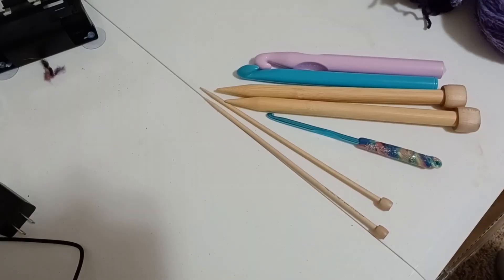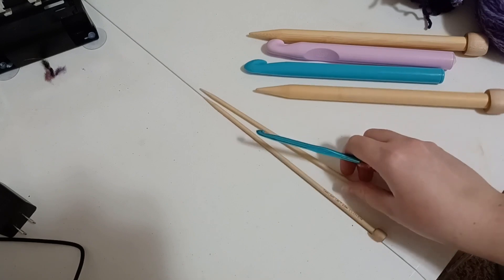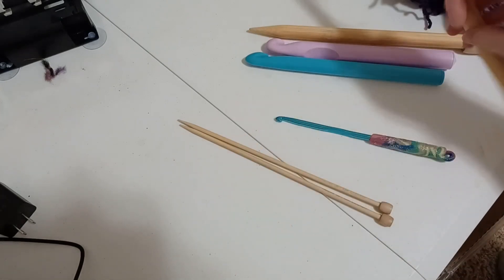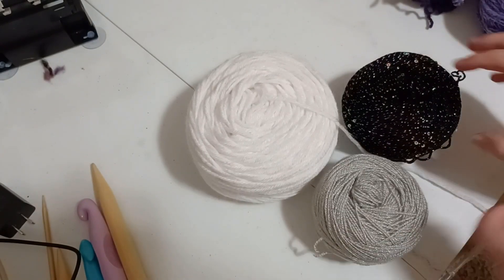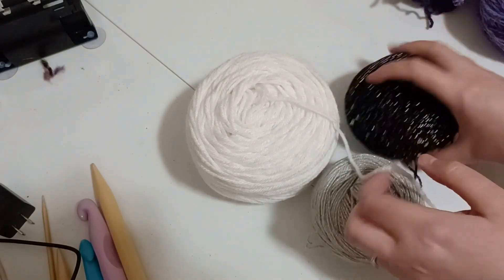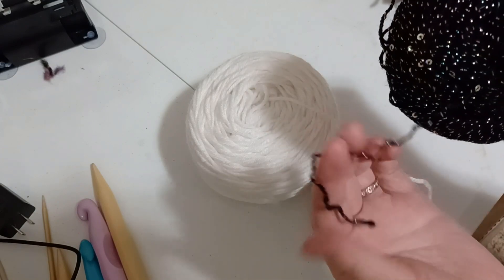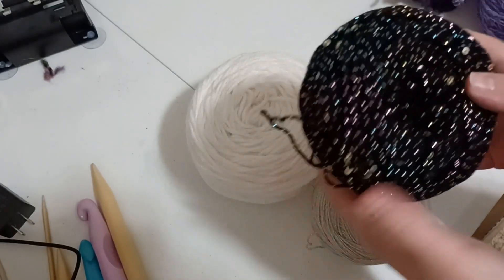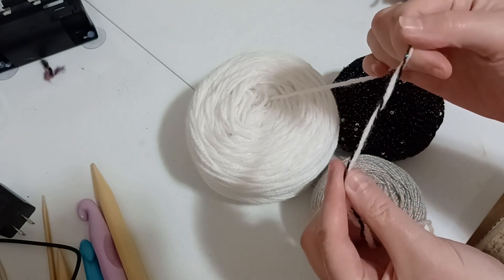Three (or More) Reasons To Use Multiple Strands of Yarn for Projects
There are many ways to go about using multiple strands of yarn in our projects, but why should we?

1. To achieve a specific gauge/look.
2. Projects can be worked a lot faster at larger gauges.
3. It's a great use for maximizing novelty yarn, or yarn that has been discontinued (once it's gone, it's gone!)